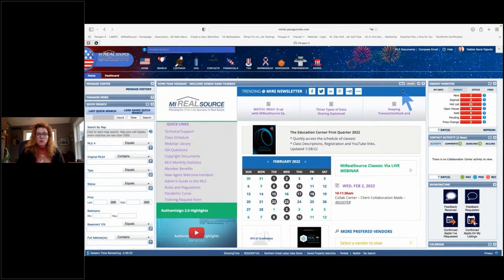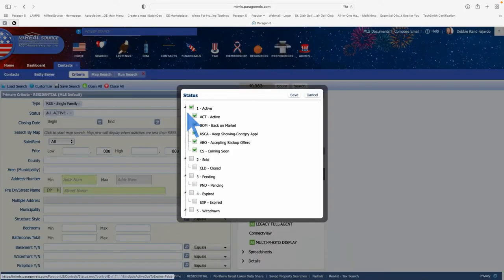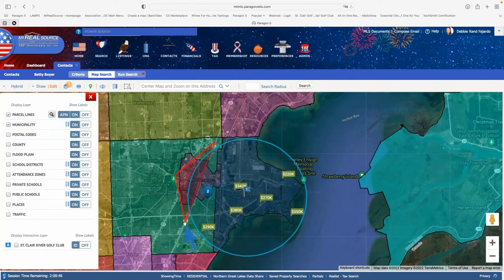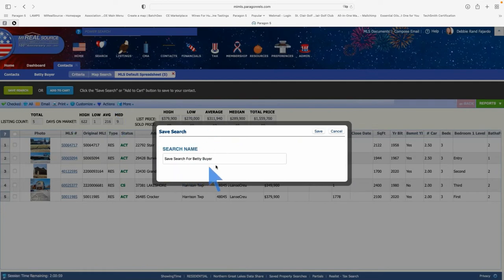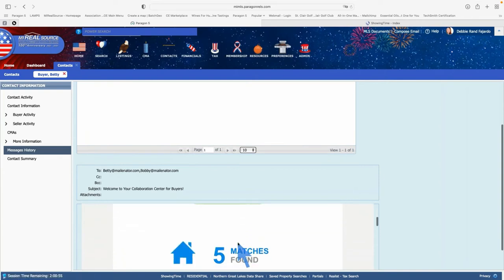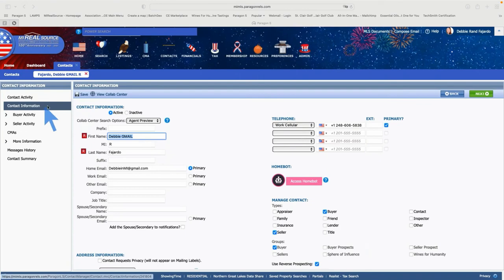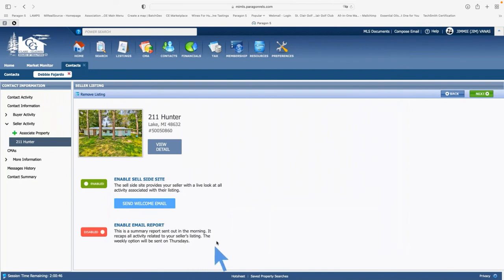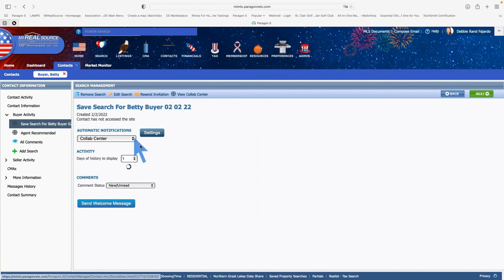Collab Center from A to Z 02 02 22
Setting your clients on Auto Notifications through the Collab Center is a MUST!  Add your contact, set different notifications and send their Welcome Letter.  Don’t forget about your Sellers!  Associate their listing to their contact record and turn on their Collab Center Site and Notifications so they are in the KNOW! Click below to Access CHAPTERS in this video!

03:33 Intro
05:50 Adding Your Buyer
12:56 Creating a Search
33:03 Setting Notifications
39:09 What your can do with Favorites!
44:16 Your Clients Collab Center Experience
50:16 Agent Preview
57:19 Adding your Sellers to CC & their CC Site
1:04:40 Agent Recommended Listings
1:07:15 Changing your CC Preferences Globally